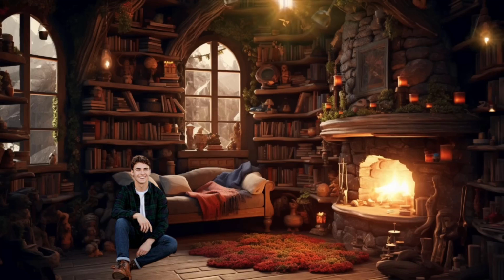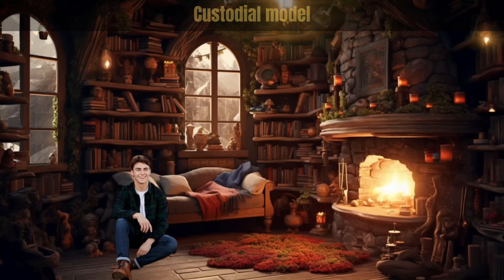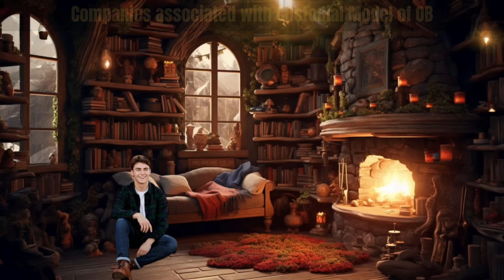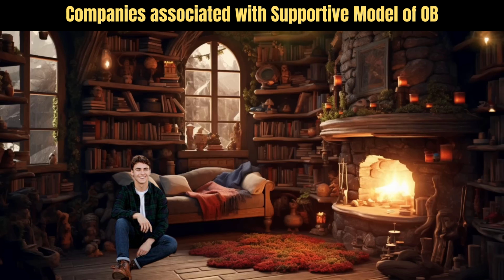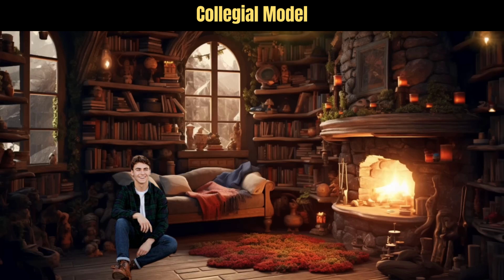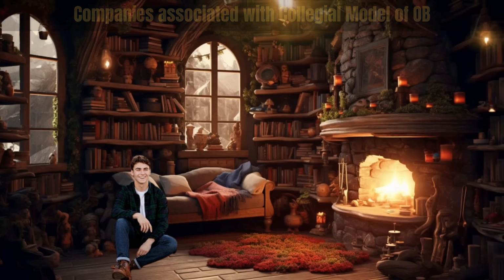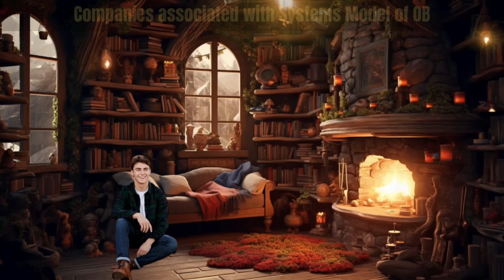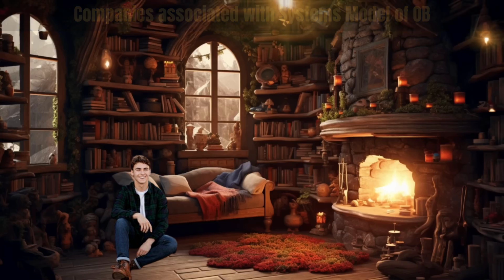Models of Organizational Behavior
Models of Organizational behaviour

Models of organizational behavior are like roadmaps for companies to understand how people work together in a business. They help businesses figure out how to make employees happy and work well together. These models also guide how bosses lead their teams and how the company can do better. They're important because they help businesses create a good work environment, keep employees happy, and reach their goals even when things change. So, these models are like a secret tool that helps companies be successful by making sure everyone works together smoothly.

In management, the focus is on the study of the five organizational behavior models:
• Autocratic Model
• Custodial Model
• Supportive Model
• Collegial Model
• System Model

1. Autocratic model
This old way of running things started a long time ago and was very common during the 1800s and 1900s, especially when factories and big industries were growing. In this way, the people who owned and managed the companies had all the power. They made all the decisions, and the workers had to do what they were told without asking questions. This model said that workers needed to be told what to do and motivated to do it, while the managers did all the thinking. Everything was very formal, and the managers had the authority to give orders like, "You have to do this, or else..." It was a bit like a bossy system.

2. Custodial Model

The Custodial Model of Organizational Behavior is a way that bosses and leaders run a company. In this way, the company focuses a lot on making sure employees feel safe and have enough money. They do this to get employees to be very loyal and stay with the company. The company acts like a kind guardian for its employees, trying hard to make a workplace where people don't worry about losing their job, and they get good pay and extra benefits.

In this model, managers in the company take on the role of taking care of employees' well-being. They need to make sure employees have what they need, like benefits and help with any problems at work. They also need to create a good atmosphere at work where employees feel safe and happy. Managers need to be on the employees' side and make them feel secure.

3. Supportive Model
Unlike the two previous methods, the supportive model highlights the importance of having a motivated and ambitious leader. In this model, there is no room for control or authoritative power, nor are there incentives or reward systems based on those principles. Instead, it centers around motivating employees through nurturing the relationship between managers and their team members, as well as the daily treatment of employees.

4. The Collegial Model

The collegial model of organizational leadership represents a fundamental shift in how modern businesses structure and manage their operations. At its core, this model emphasizes collaboration, equality, and teamwork, thereby eliminating traditional hierarchical distinctions between managers and subordinates. In a collegial organization, all employees are regarded as colleagues who work collectively toward common goals. Unlike traditional top-down management, where authority is concentrated at the top, the collegial model positions managers as coaches whose primary role is to facilitate and support their team members. This approach fosters a positive work environment built on trust, mutual respect, and shared responsibility.

5. The System Model
The systems model of organizational behavior is like a big-picture view of how companies work and change. In this model, we think of organizations as complicated systems made up of different parts that all connect with each other. These parts include the people who work there, the teams they form, the way they do their tasks, how the organization is structured, and the overall culture of the place. What's important to understand is that when something changes in one part of the organization, it can affect everything else.

The 5 models of Organizational behaviour discussed here provide different perspectives on understanding and analyzing organizational behavior. Organizations often use a combination of these models and theories to address various challenges and improve their overall performance. The choice of which model or theory to apply often depends on the specific context and goals of the organization.

Hope you enjoyed this session on the Models of Organisational behaviour …. Thank You